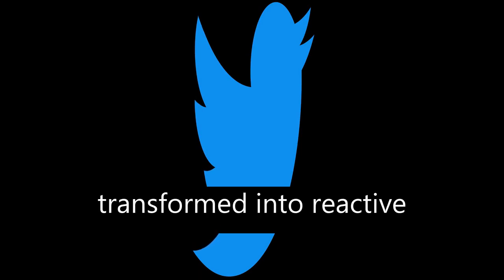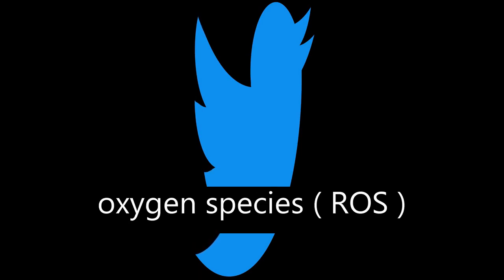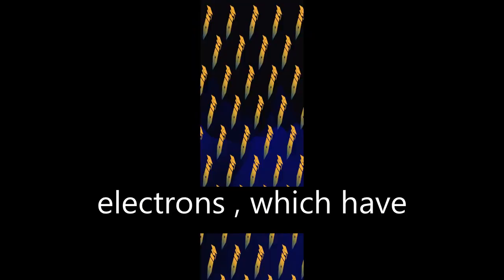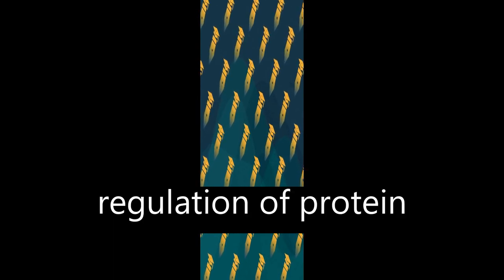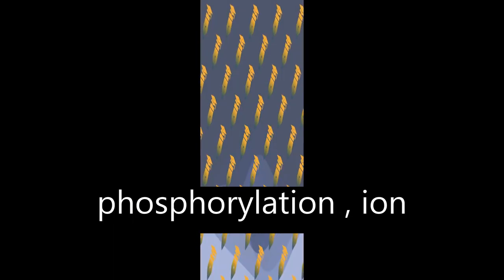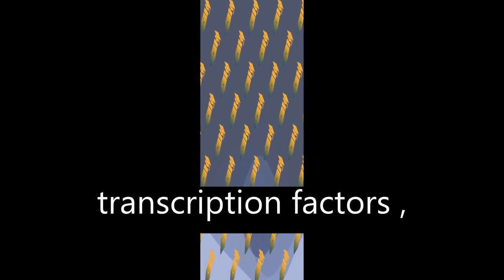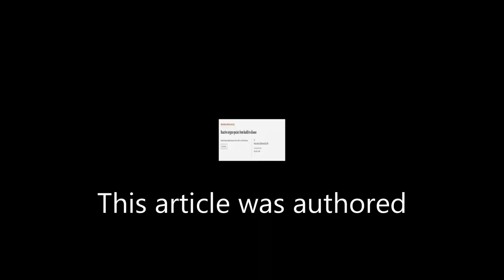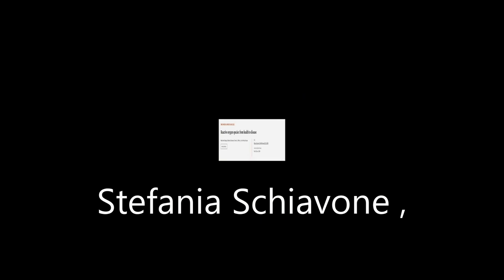Reactive oxygen species: from health to disease | RTCL.TV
### Keywords ###

### Article Attribution ###
Title: Reactive  oxygen species: from health to disease
Authors: Katharine Brieger, Stefania Schiavone, Francis J. Miller Jr. ,and Karl-Heinz Krause
Publisher: SMW supporting association (Trägerverein Swiss Medical Weekly SMW)
DOI: 10.4414/smw.2012.13659

### Video Timestamps ###
0:00:00 - Summary
0:00:59 - Title
0:01:06 - Tail
0:01:10 - End